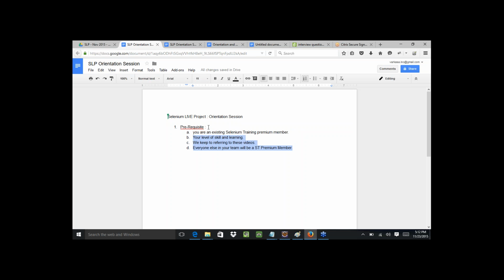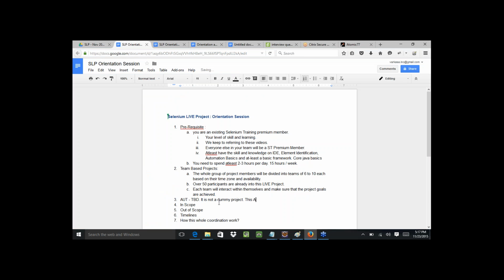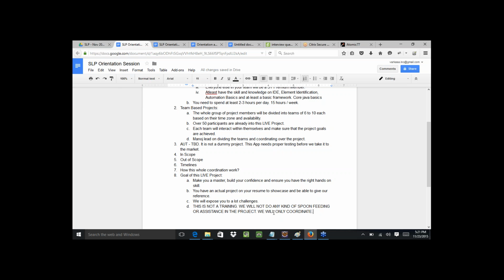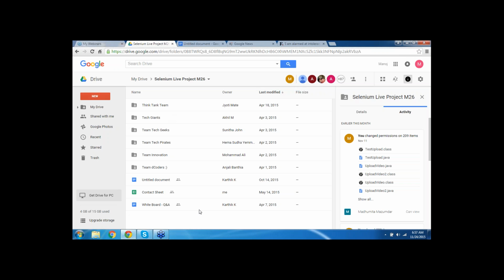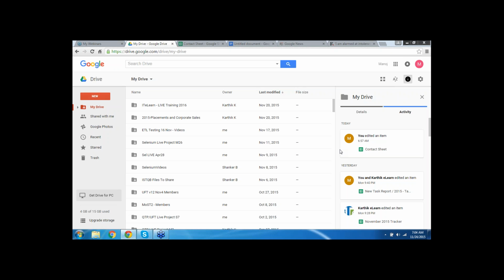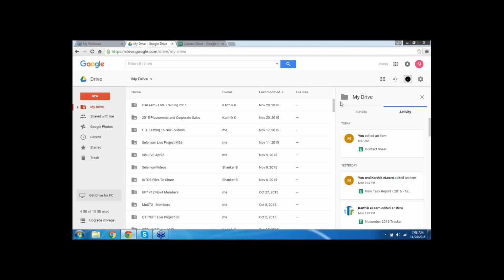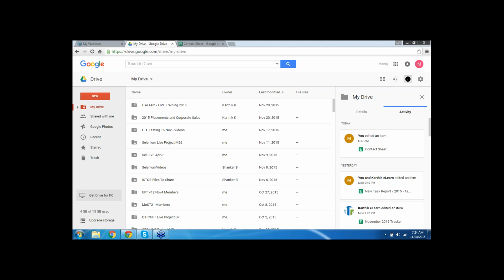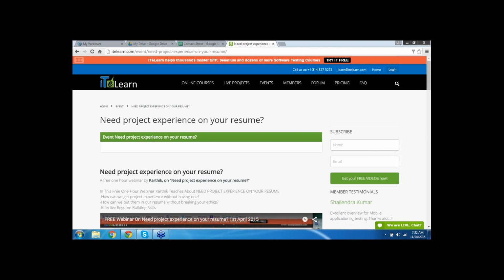Selenium Webdriver Live Project Training Nov 23rd 2015 Orientation Session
In this video, Karthik explains about the popular training program by ITeLearn on Selenium Live Project.

Our technical team will be available at 24/7 basis to resolve issues if any problems occur at the time of training session.

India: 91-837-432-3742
Get Worlds most popular ETL videos -